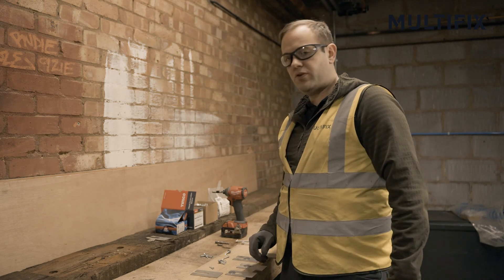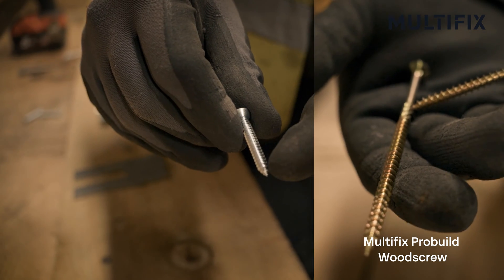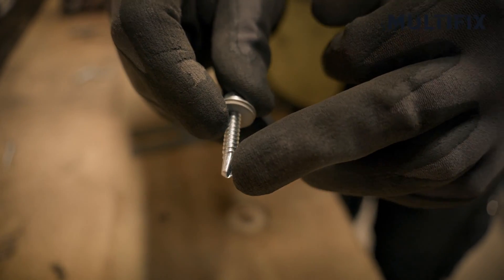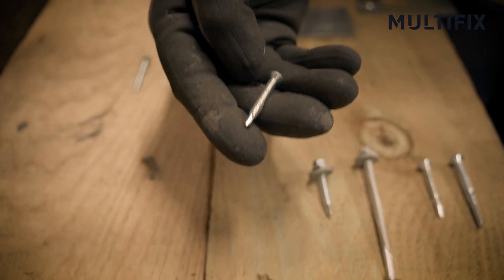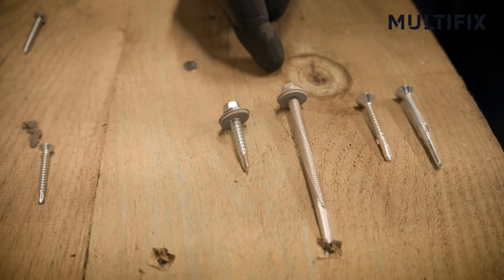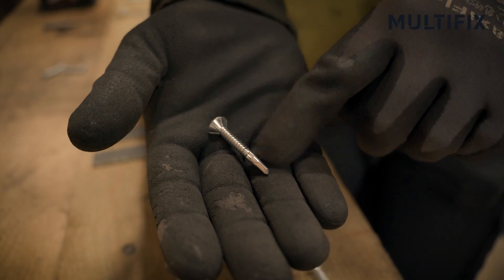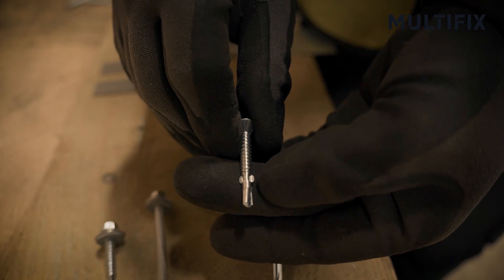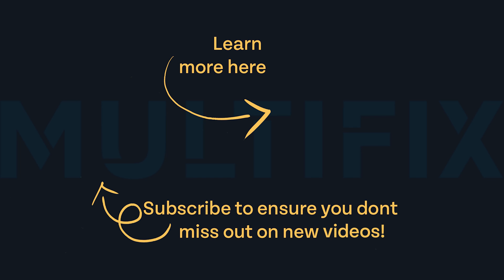The difference between self tapping, self drilling and CSK screws.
Walk through the basic facts and theory of what the difference between self-tap, self-dril and countersunk screws.